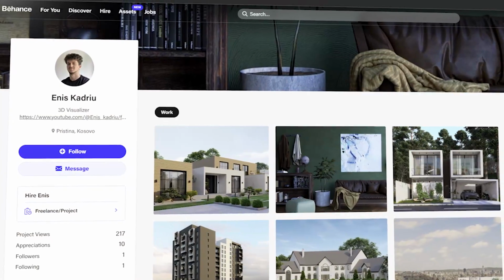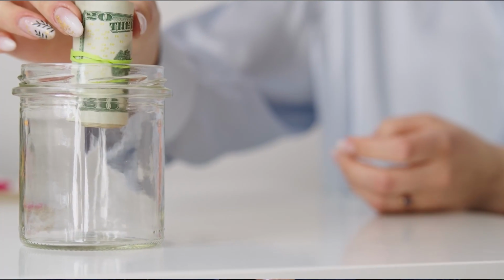How to get 3D Rendering Clients (Proven Methods)